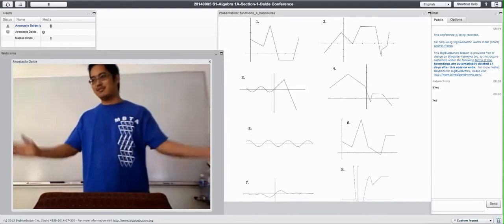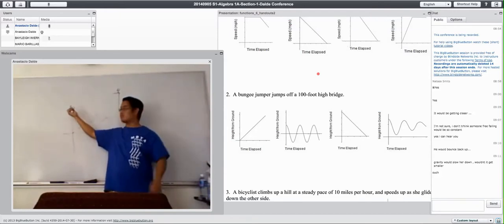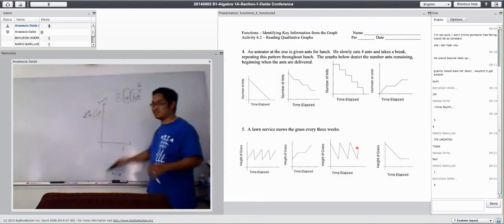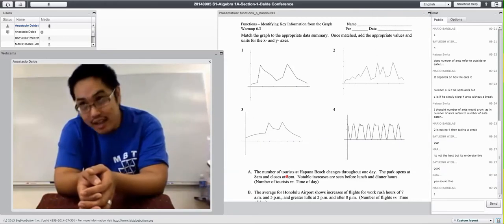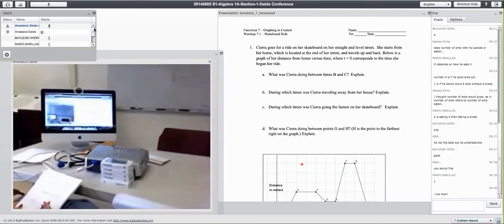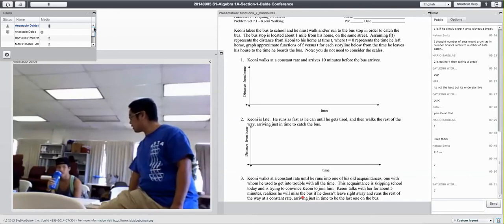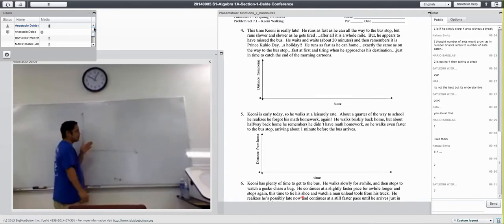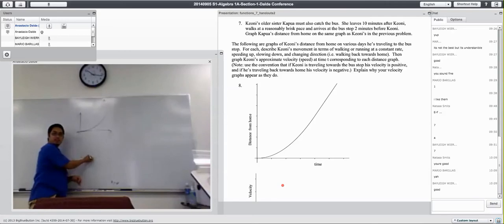2014 09 05 Algebra 1